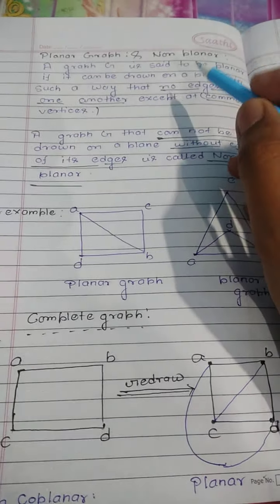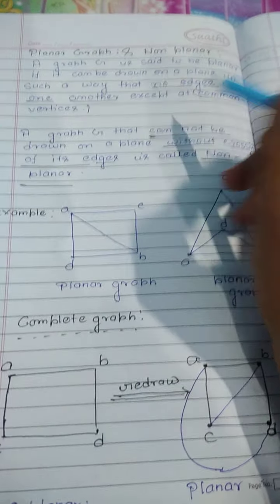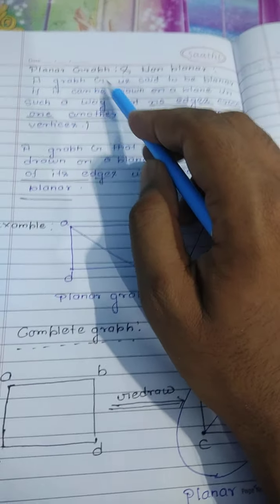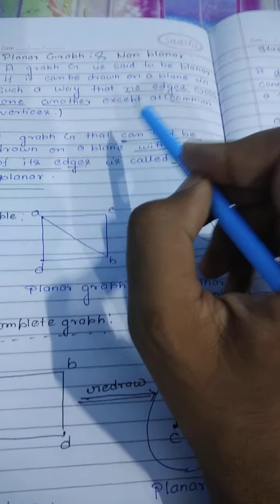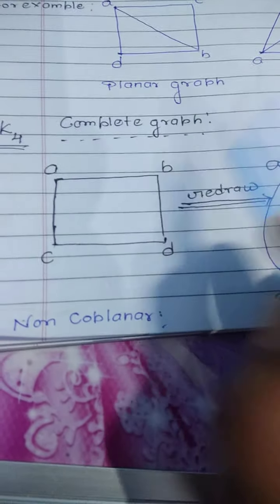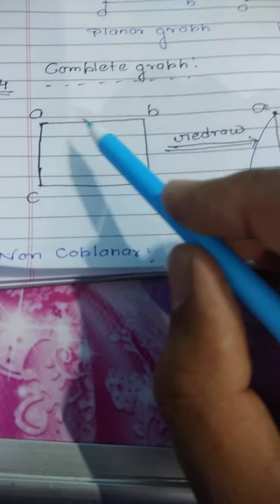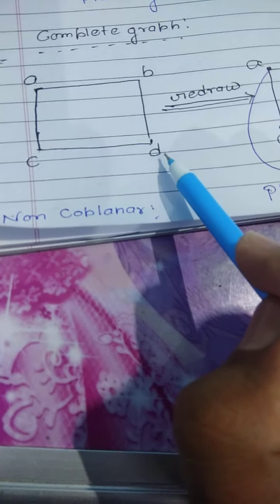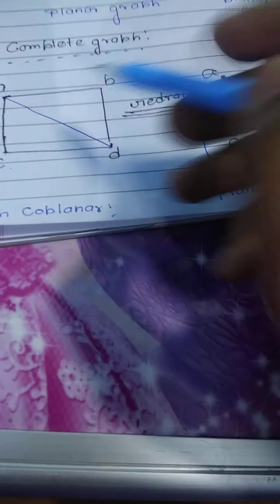Planar and Non Planar graph